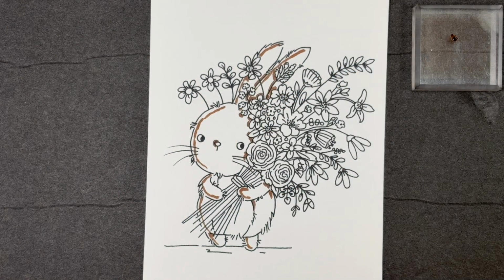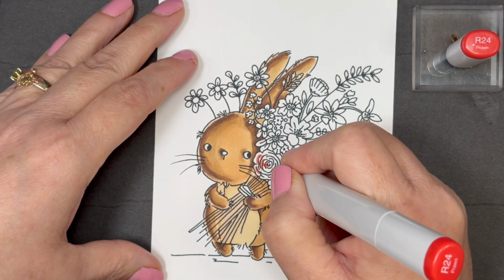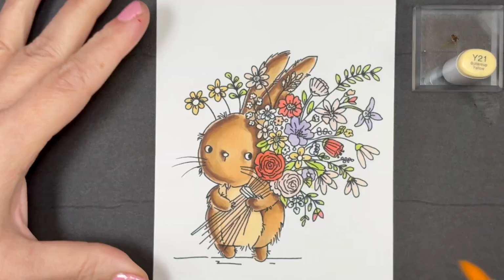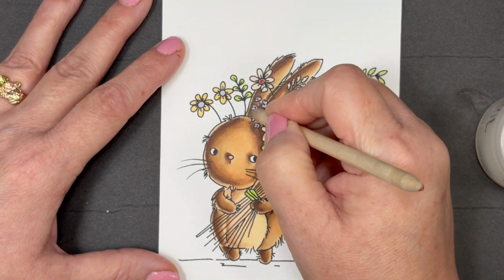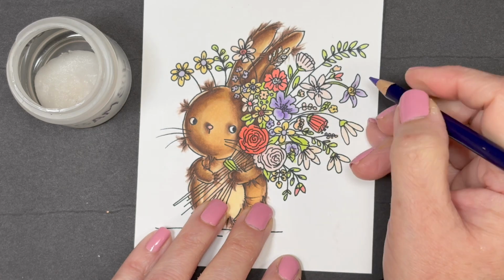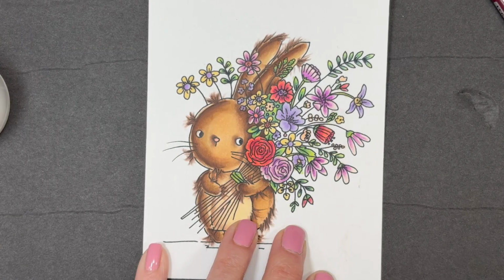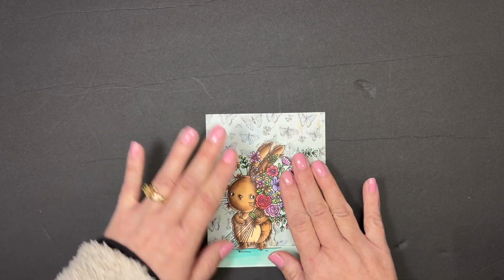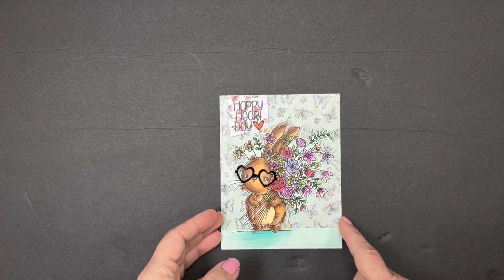Saturday Morning Makes Fluffy Bunnies with markers and pencils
Hi Guys,
Today for Saturday Morning Makes I have some LOTV images from the digital fluffy bunnies. I've colored this cutie with Copic markers and colored pencils, that were blended out with gambol.

Saturday Morning Makes is a open hashtag driven collab created by the one and only Jill Norwood. Everyone is welcome to join using the hashtag satmornmakes All you do is upload to whichever social media platform you share on with the hashtag satmornmakes. You can share no matter what your hobby is. You can also use this hashtag to search and see what everyone is sharing. Please be sure to leave encouaraging comments to all the participants and cheer them on. These are all some wonderful, talented and kind makers that appreciate all of the love and support including myself :)

Thank you for spending sometime with we today. If you have any questions, recommendations, etc. leave them in the comments.